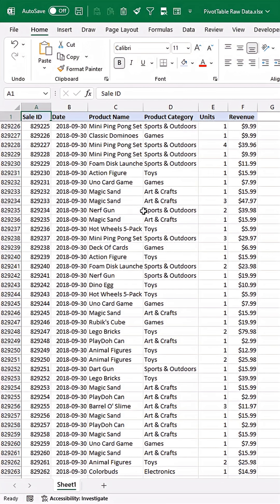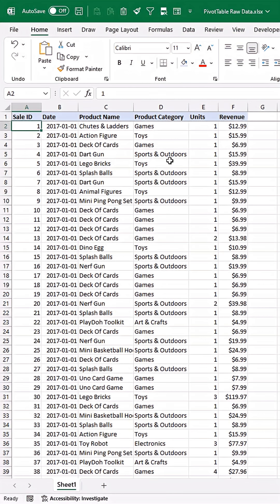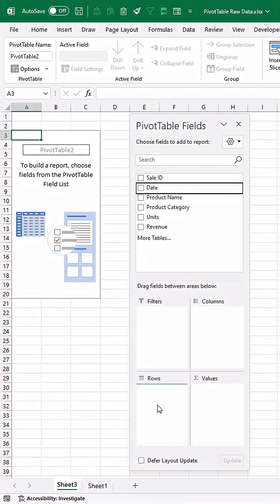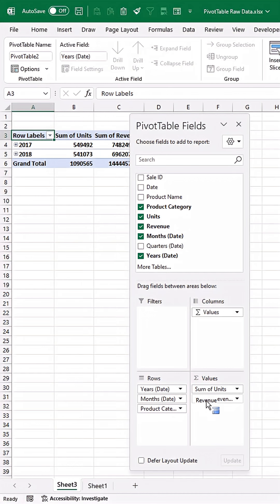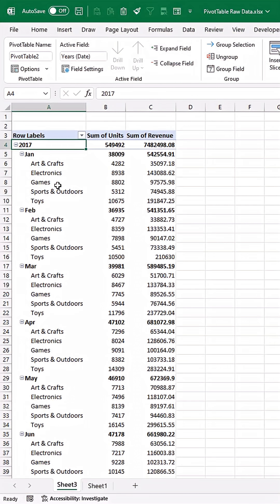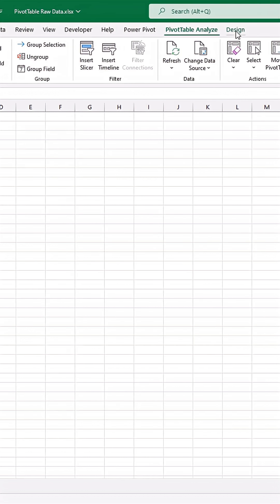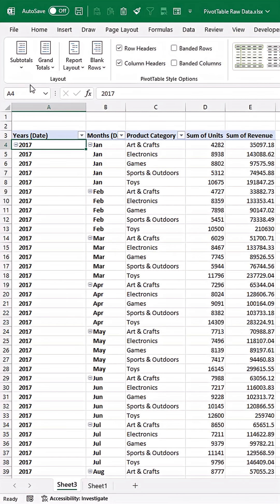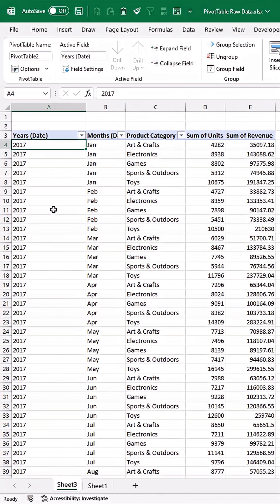Excel Pivot Tables: How to Create Raw Data in Excel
Excel users - do you know how to create raw data from a pivot table?

This can be really helpful if you want to restructure your data for an analysis and need to paste it in raw form somewhere else.

It's pretty easy to tackle this one, and it's all about changing the layout of your pivot table.

We'll walk you through it step-by-step in this quick video.

🎉 January Jumpstart 2026 is LIVE! 🎉

From January 5th - 16th, jumpstart the new year with LIVE instructor-led learning sessions and FREE course access to our top career & AI learning paths. Let’s make AI your new data superpower in 2026!

Happy Learning!